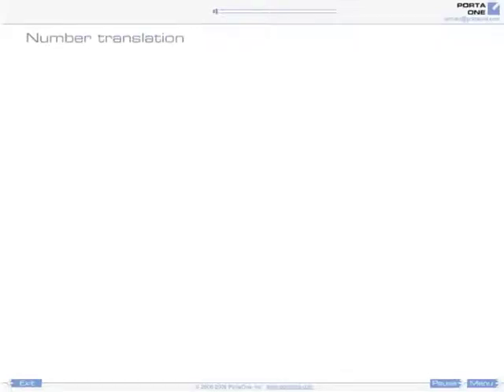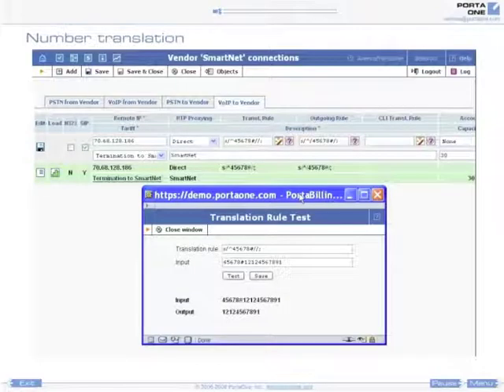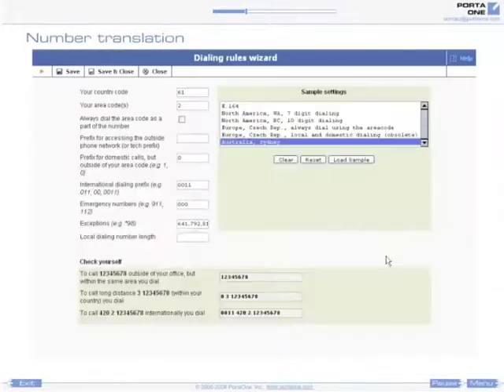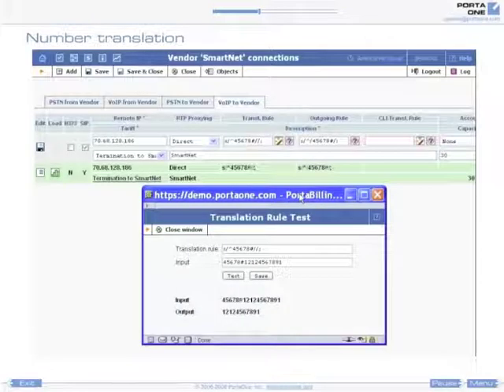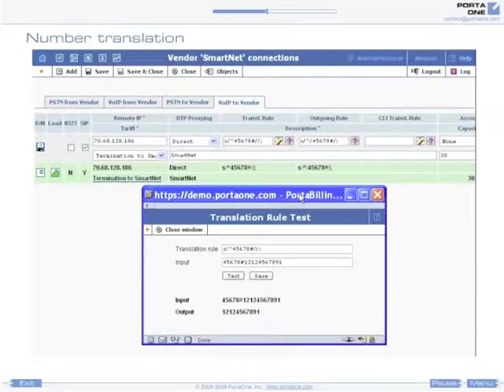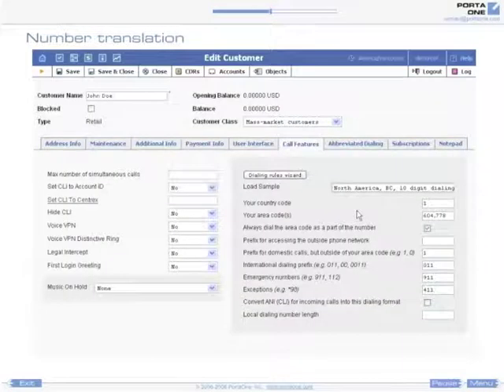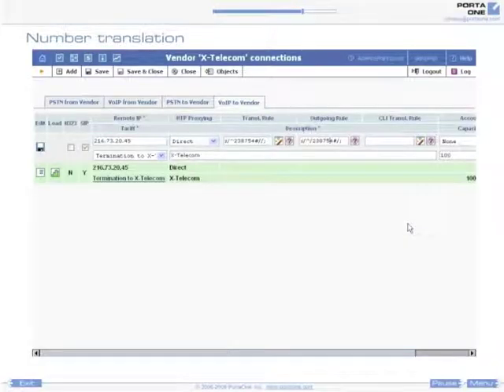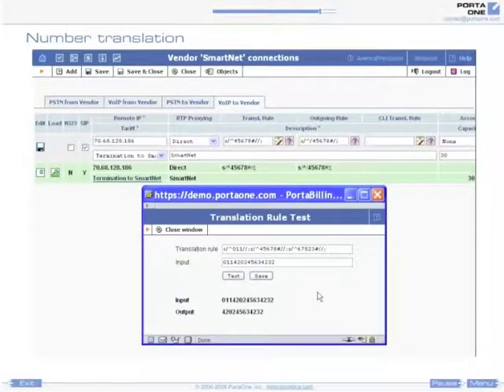Converged VoIP Billing System: Number translation & translation rules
Shows how you can use number translation & translation rules to support multiple international phone formats and numbering plans.

PortaBillings translation rules provide you with unlimited flexibility in configuring phone numbers, both when receiving numbers from your customers and sending calls to your vendors.